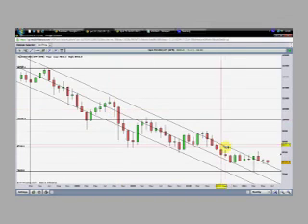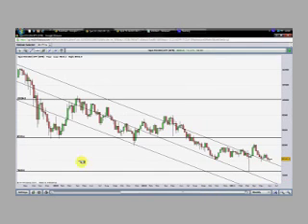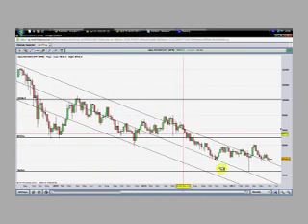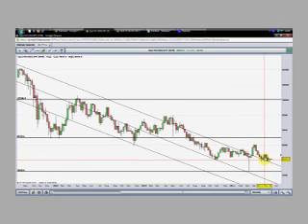How to trade the crazy currency pair 1.mov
Learn to trade the crazy currency pair like a pro.